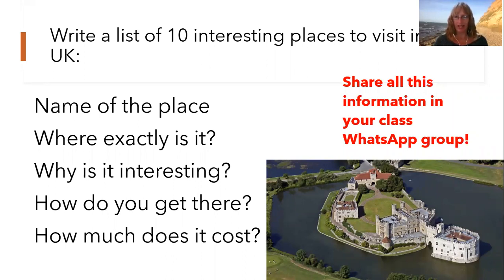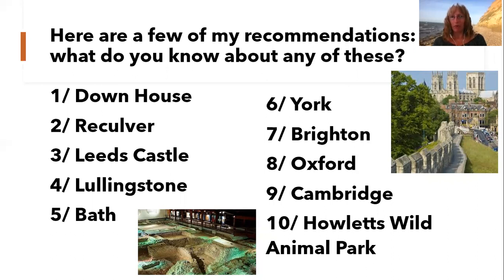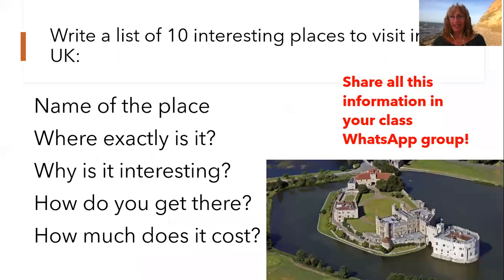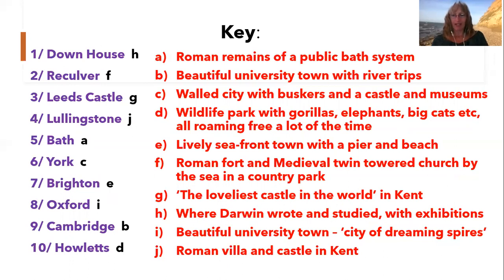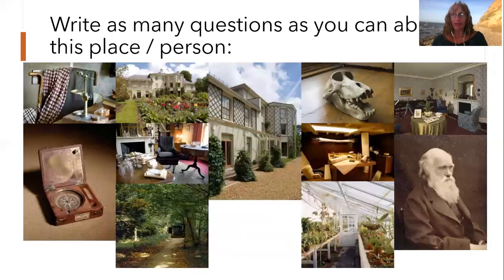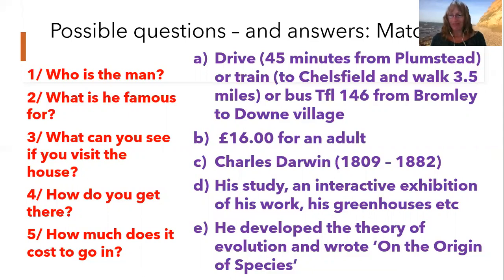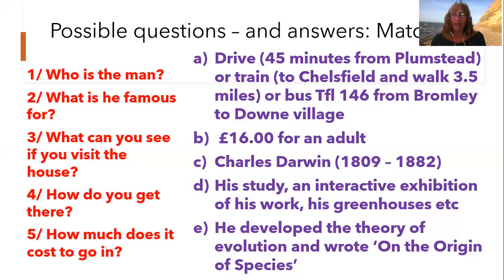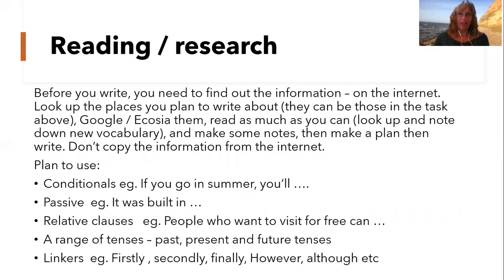Places in the UK